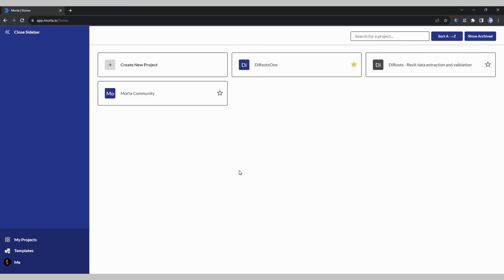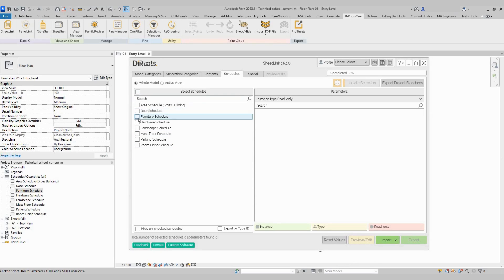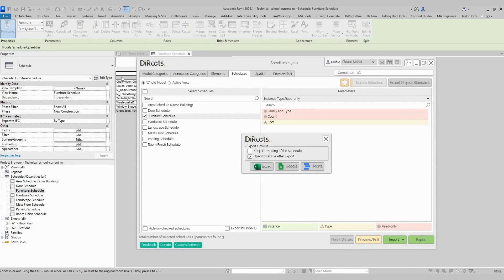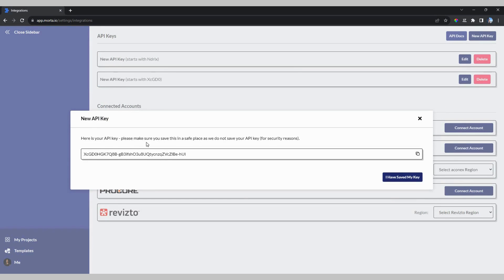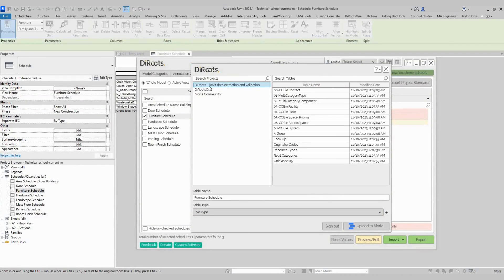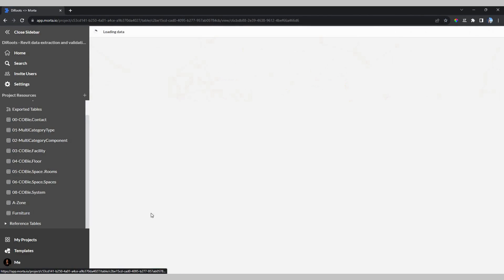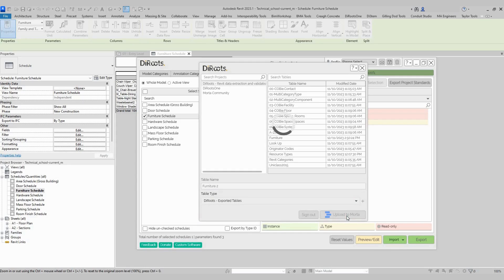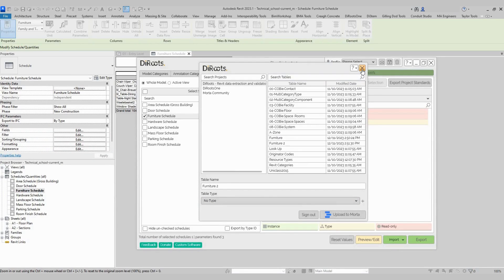Revit to Morta.io using SheetLink (part of DiRootsOne)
Introducing the SheetLink (part of DiRootsOne) & Morta Integration.

We're excited to bring you a closer look at the integration with SheetLink from our DiRootsOne bundle and Morta solution!

🎞️ In this video, witness firsthand how SheetLink seamlessly integrates with Morta. This powerful combination not only streamlines workflows but also enhances data-driven decision-making, offering unprecedented efficiency and productivity for AEC professionals.

Experience how this integration:

✅ Transforms Revit data extraction
✅ Amplifies workflow efficiency
✅ Drives informed decision-making with greater precision

We're proud to showcase the capabilities of this integration and look forward to its positive impact on the AEC industry.